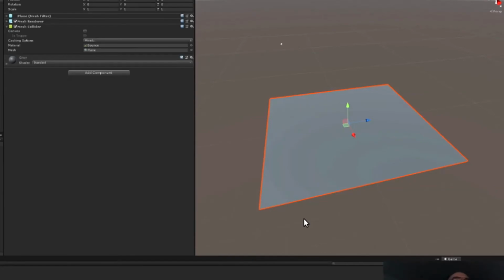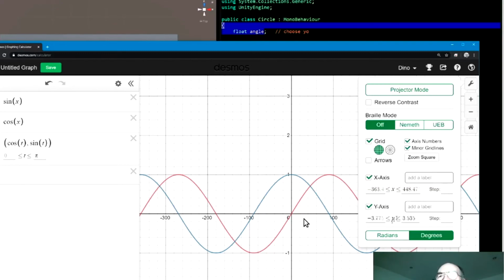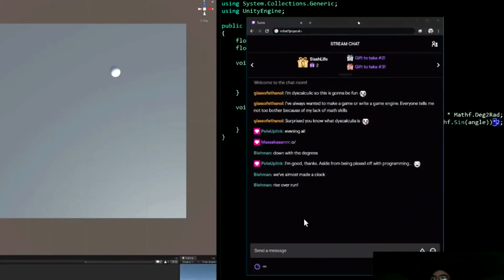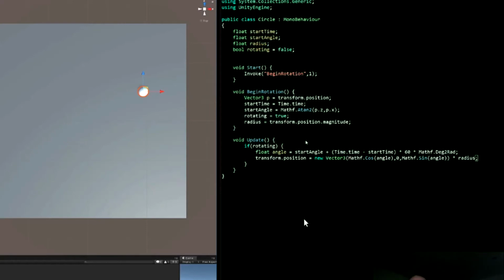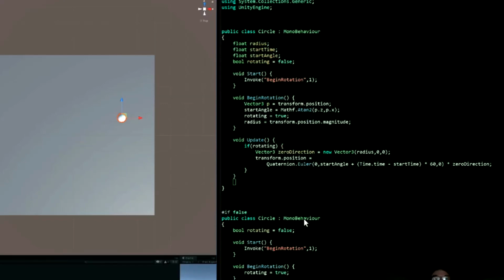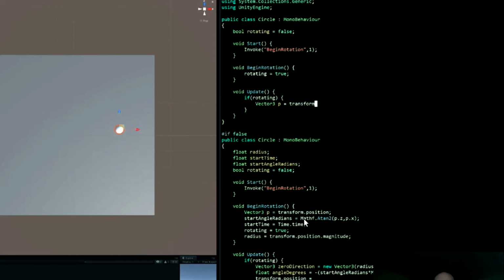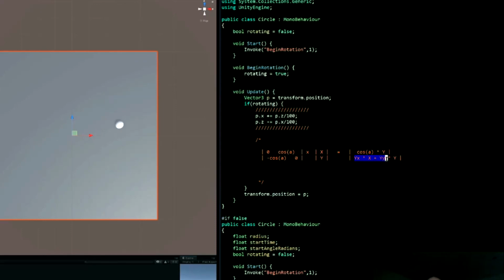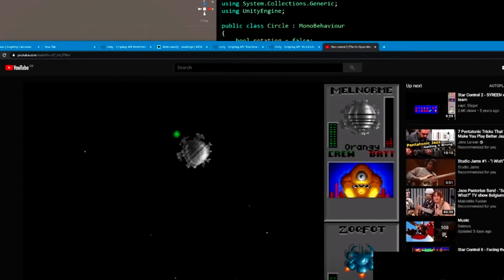DinoDini maths class 2 edit